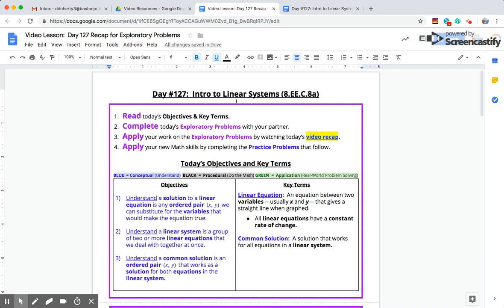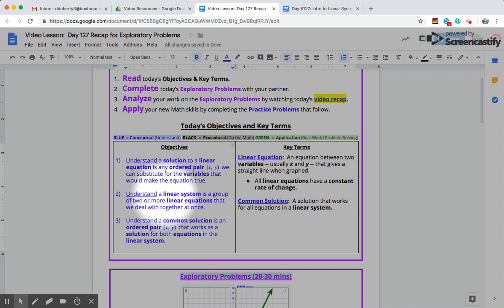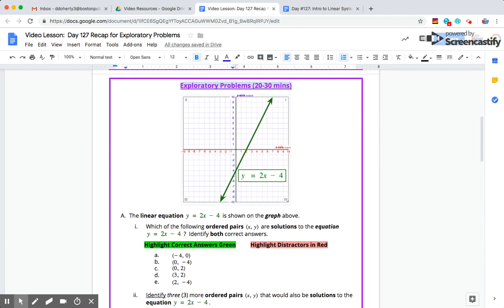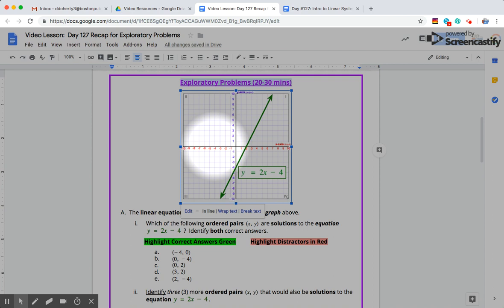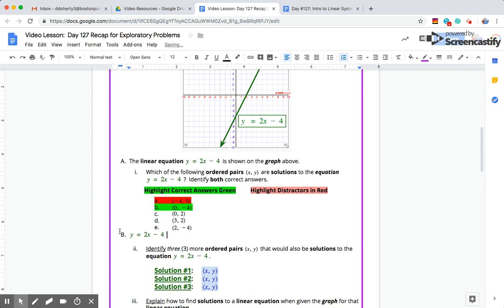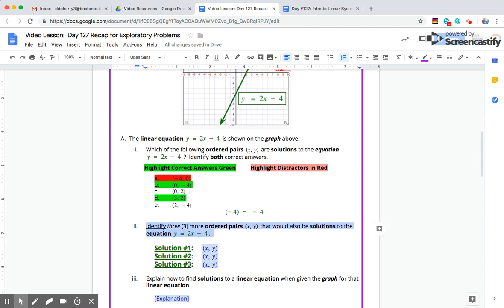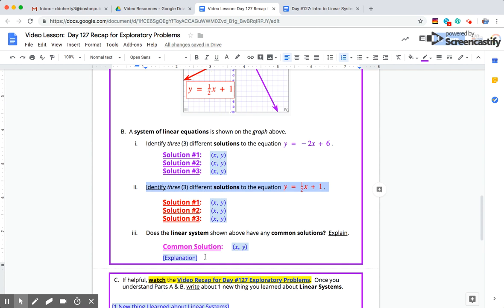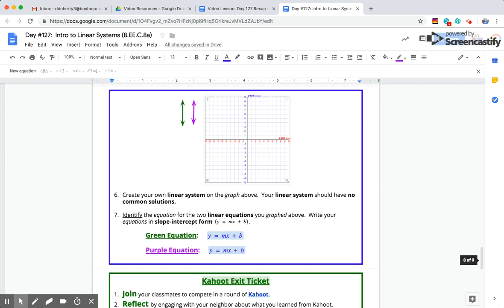Day 127 Recap for Exploratory Problems: Intro to Linear Systems (8.EE.C.8a)